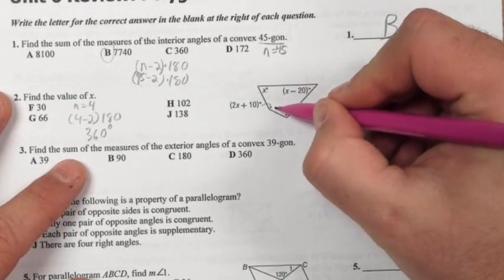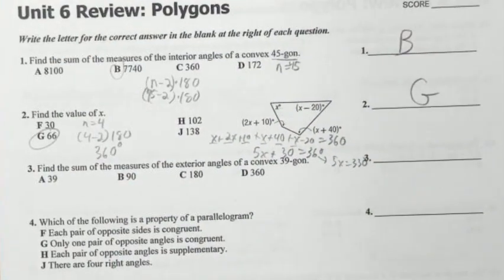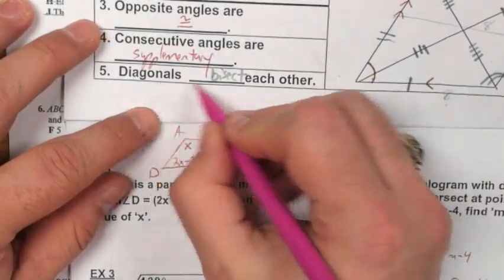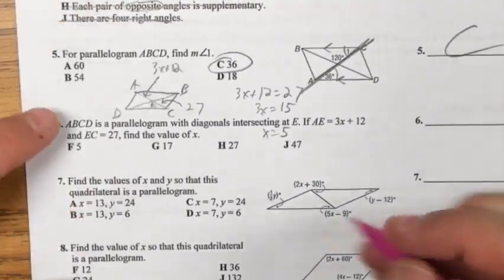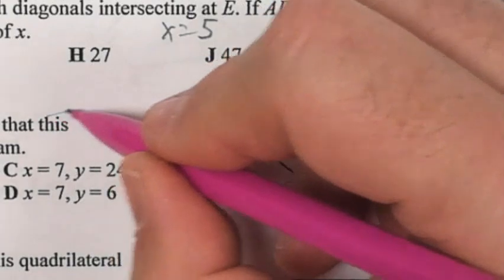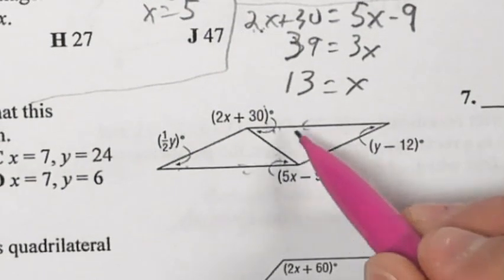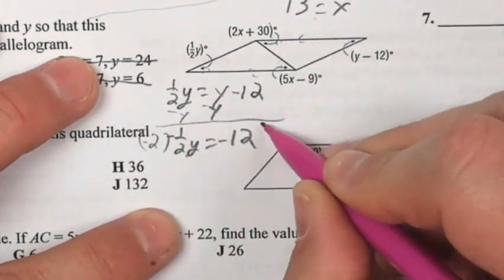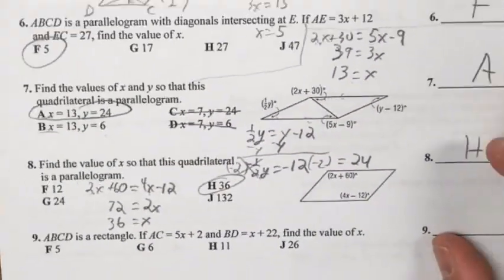2018U6 Unit 6 Review Page 1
If you want to skip to a specific problem, skip forward to the following times:
#1- 0:28
#2- 1:37
#3- 3:03
#4- 3:39
#5- 4:45
#6- 5:20
#7- 6:35
#8- 9:05
#9- 9:56